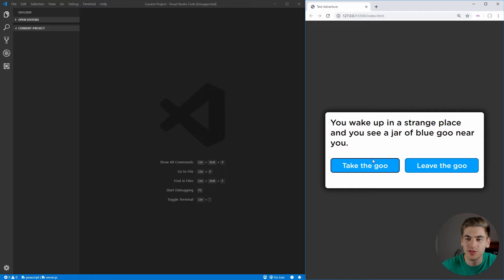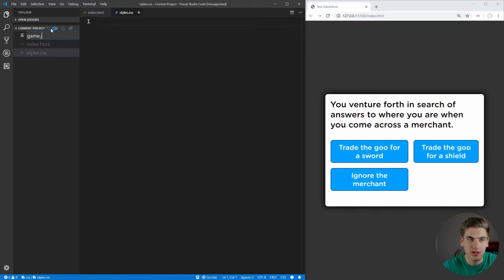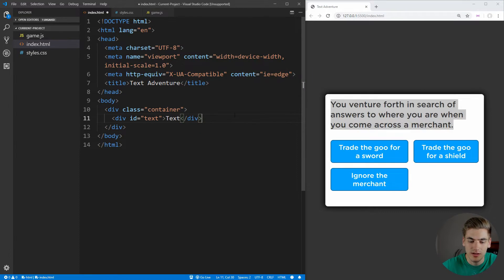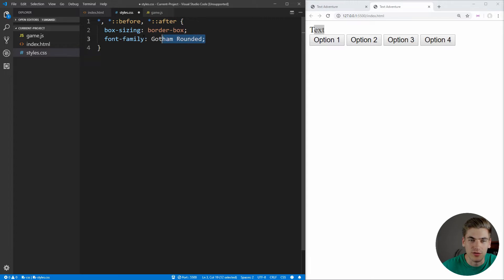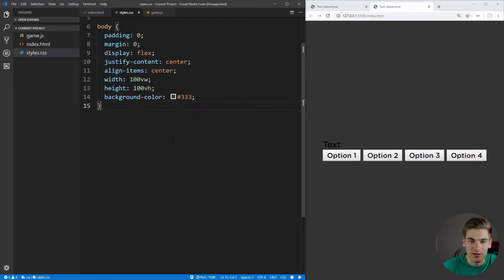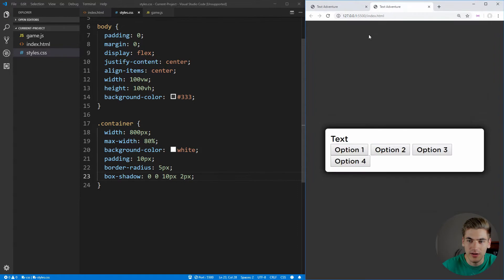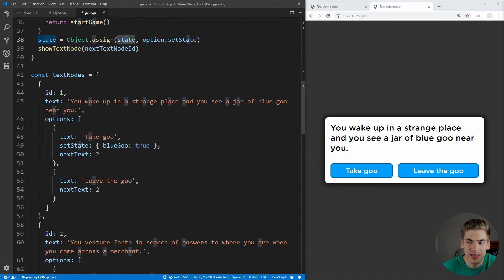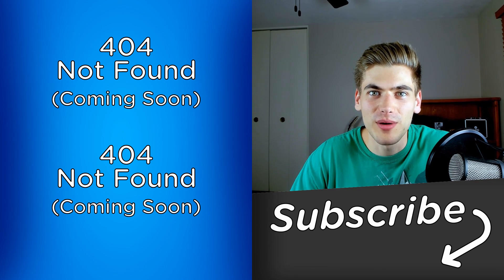Build A Text Adventure Game With JavaScript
In this video you are going to build your very first game. We will be using JavaScript to build a simple text adventure game that can be expanded upon as far as your creativity can take it. Everything we cover in this video will be incredibly beginner friendly, so no matter your skill level you will be able to build this text adventure game. We will be using a finite state machine combined with dynamic character state in order to craft an infinitely expandable text adventure game.

🧠 Concepts Covered:

- How to center content on the screen
- Creating character state
- Creating state trees
- Using dynamic options based on character state